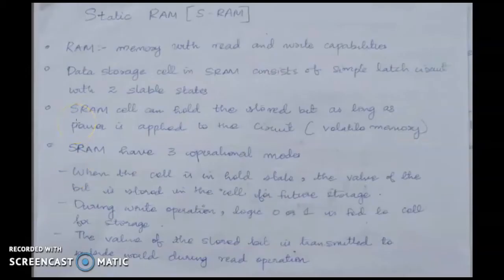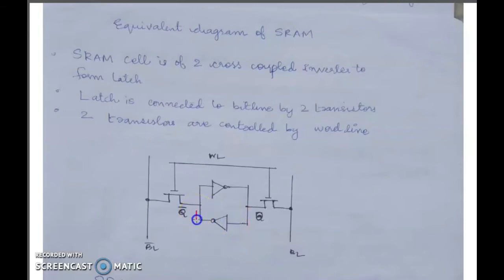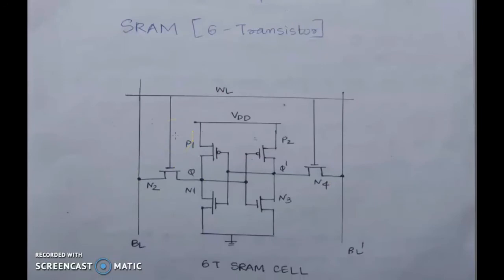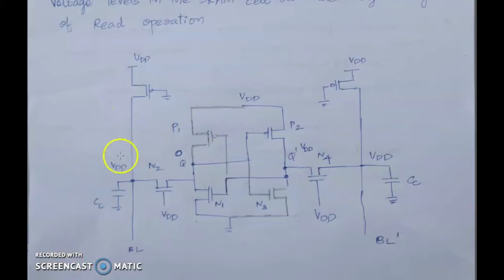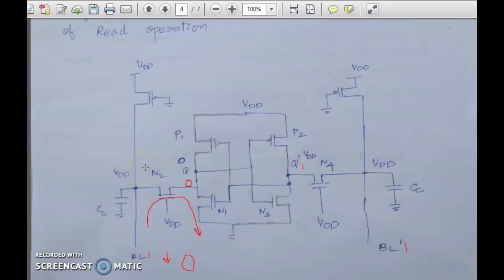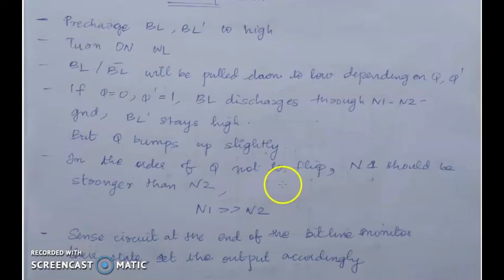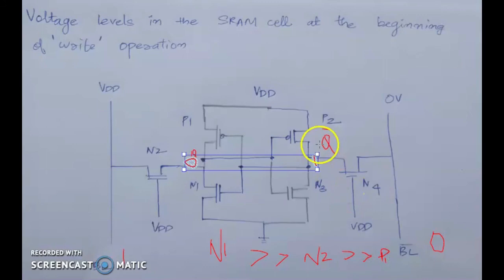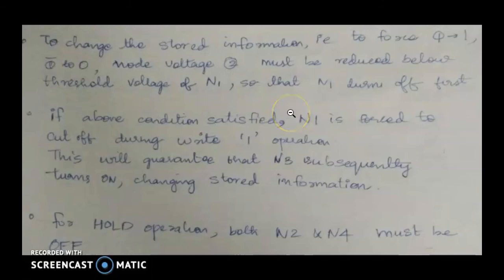SRAM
This video explains the concept of SRAM.
The following contents are discussed in the video:
1. Introduction to SRAM
2. 6-T SRAM memory cell structure
3. Read and write operation of 6-T SRAM memory cell
4. Characteristics of SRAM